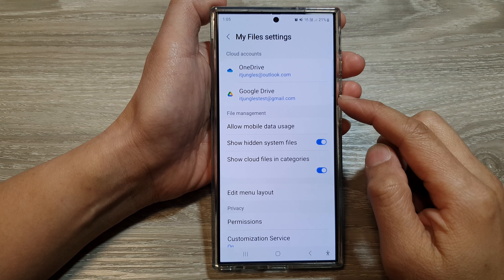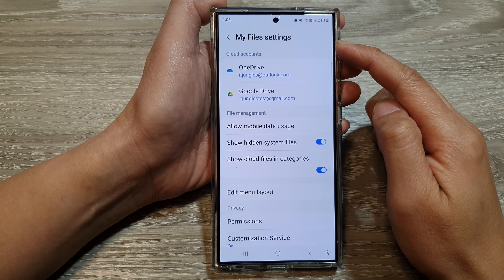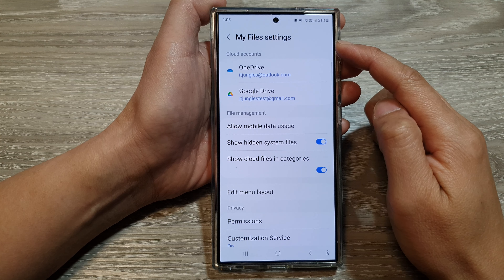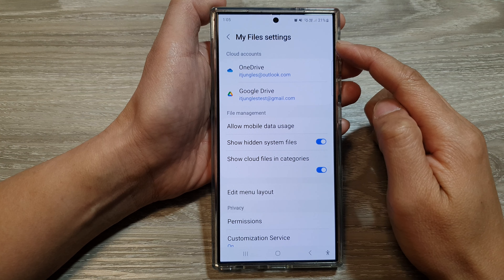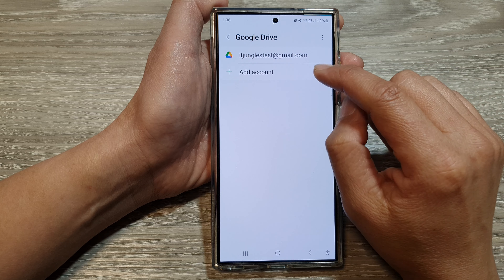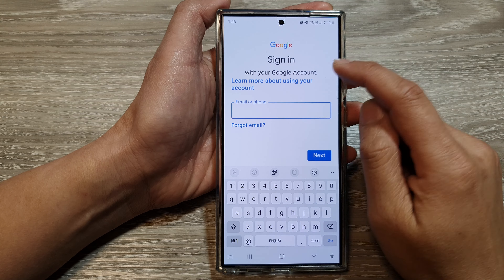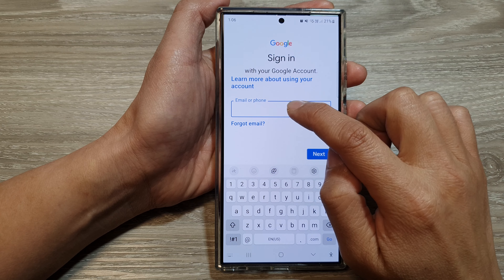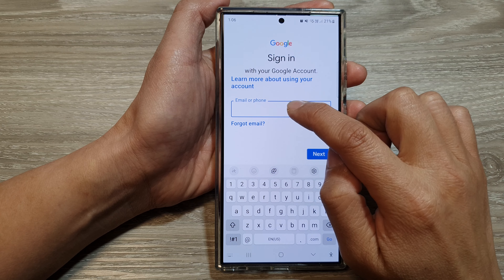📁 Galaxy S24/S24+ Ultra Tip: How to Sync & Access Google Drive Files on Your Phone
In this video, I will show you how to sync and access Google Drive Files on your Galaxy S24/S24+/S24 Ultra.  This quick tutorial will show you how to seamlessly integrate Google Drive into your phone's file manager, allowing you to browse, open, edit, and even sync files between your phone and the cloud.